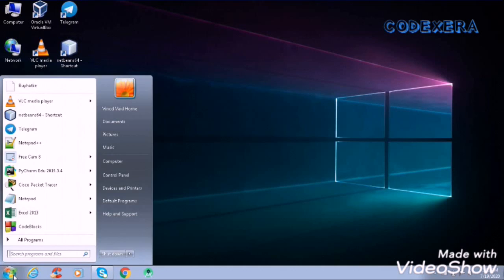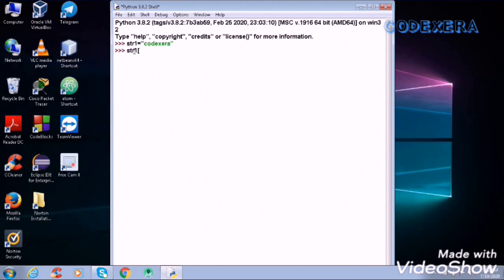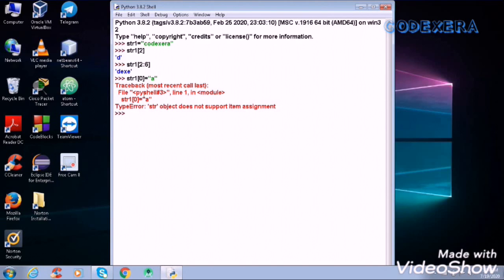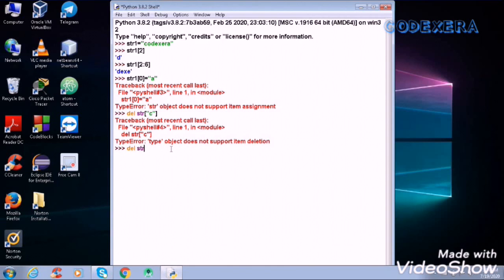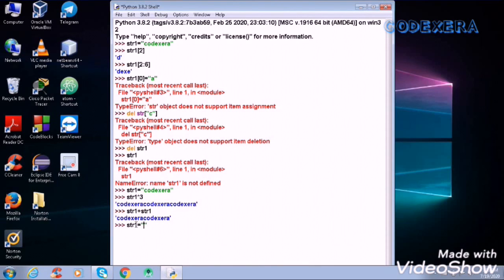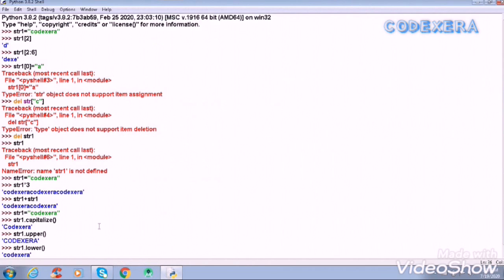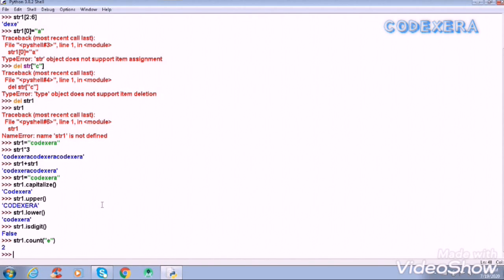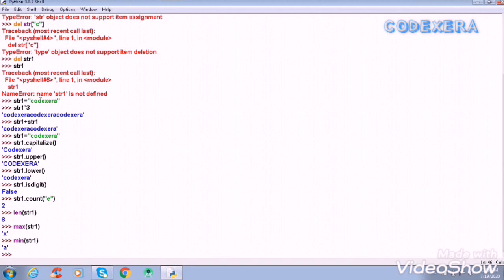Python String(Tutorial 13)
In this tutorial we'll learn about String in python  and it's operation with examples